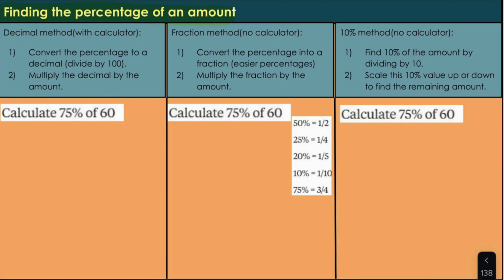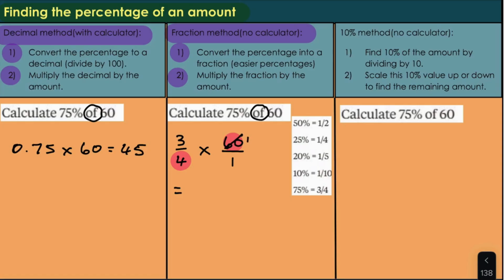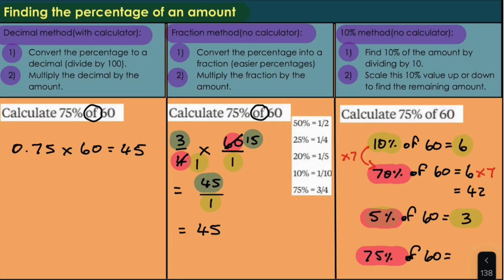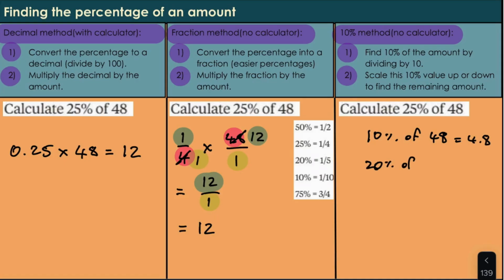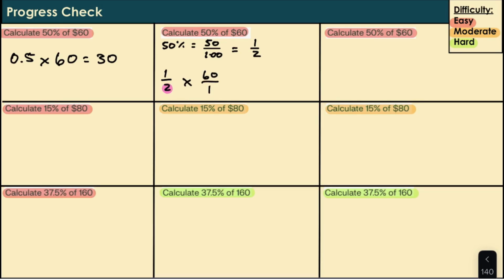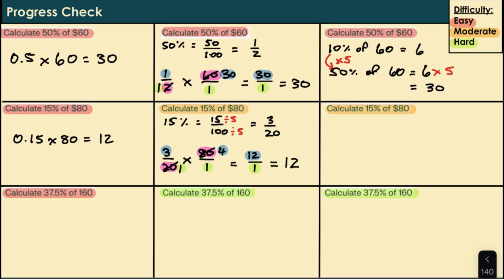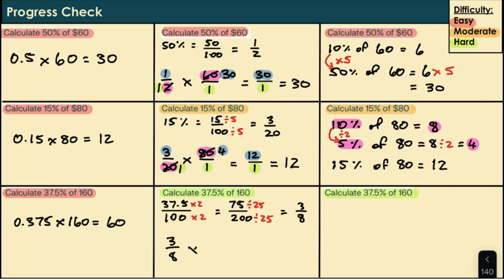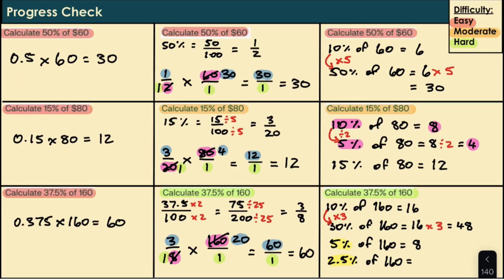Finding the percentage of an amount | Onetreemath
In this video, we learn how to find the percentage of an amount. We use the decimal method when we can use a calculator. When no calculator is allowed, we can use the fraction method by converting the percentage to a fraction over 100, and then multiplying the fractions, or we can use the 10% method where we find 10% of the amount by dividing by 10, and then scaling this value up or down to find the remaining amount.

Timestamps:
00:00 Introduction
00:20 Examples
04:33 Progress check